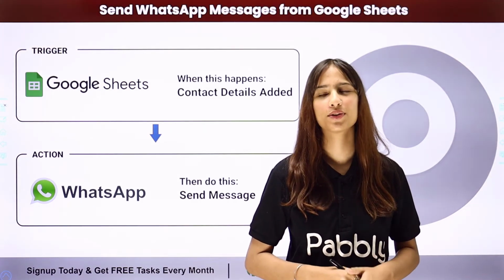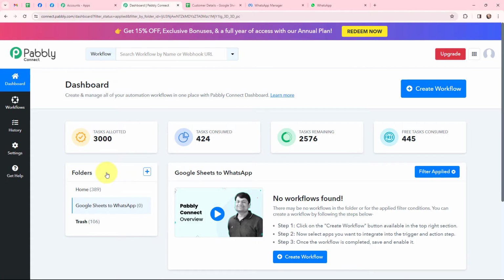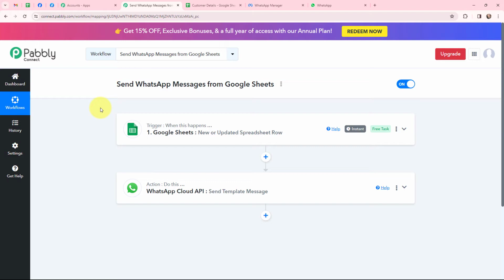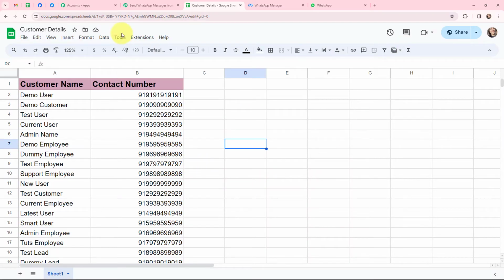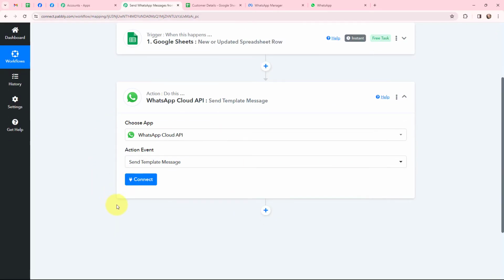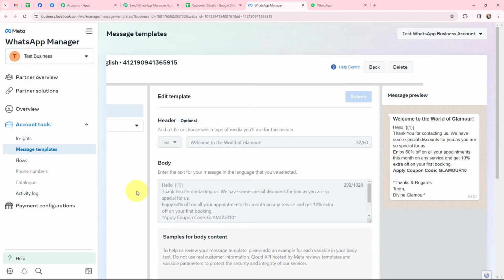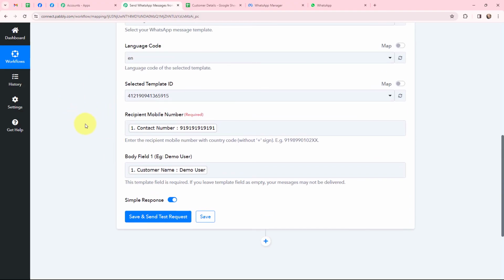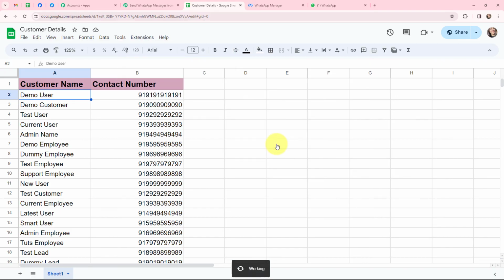How to Send WhatsApp Messages from Google Sheets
In this tutorial, we'll guide you through the process of sending WhatsApp messages directly from Google Sheets. By following these steps, you can streamline your communication workflow and send personalized messages to your contacts directly from your spreadsheet.

📦 Key Highlights:

Direct Communication: Send WhatsApp messages to your contacts without leaving your Google Sheets.

Personalization: Customize your messages with dynamic content from your spreadsheet, such as names or other personalized information.

Efficiency: Save time by automating the process of sending bulk WhatsApp messages to your contacts.

1. Automation: Pabbly Connect offers automation capabilities that can help you automate mundane and repetitive tasks. This allows you to save time, money and resources.

2. Integration: Pabbly Connect provides a wide range of integrations so that you can connect different web services with each other. This helps you to create smarter workflow processes and make your business more efficient.

3. Security: Pabbly Connect takes security seriously and provides an industry-standard security system to protect your data and applications.

4. Scalability: Pabbly Connect is highly scalable and allows you to easily add new applications and services to your workflow.

 5. Cost-effective: Pabbly Connect is cost-effective and provides plans for different business sizes.